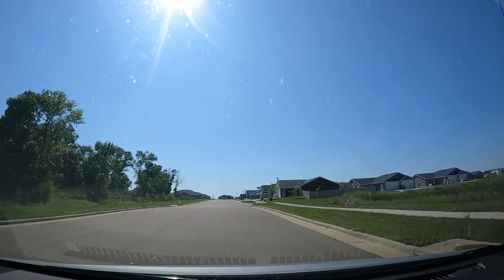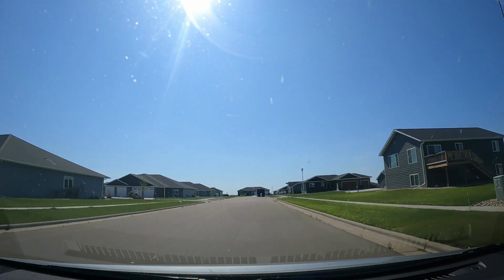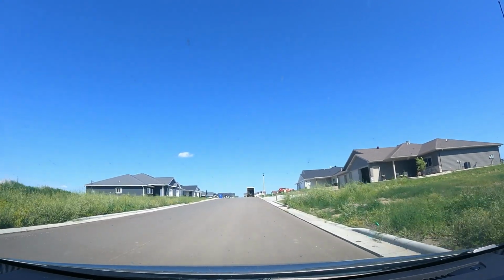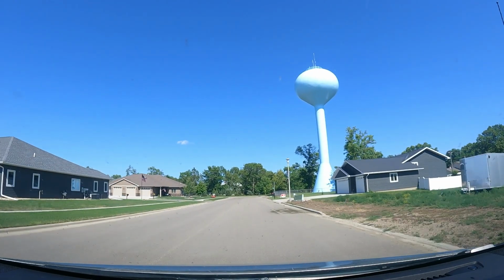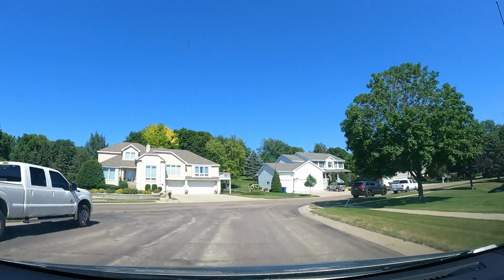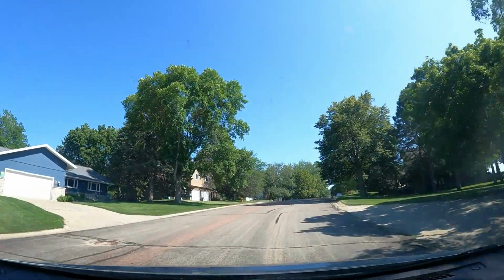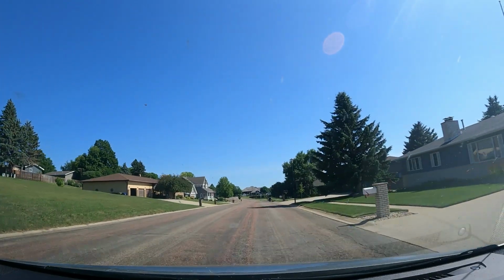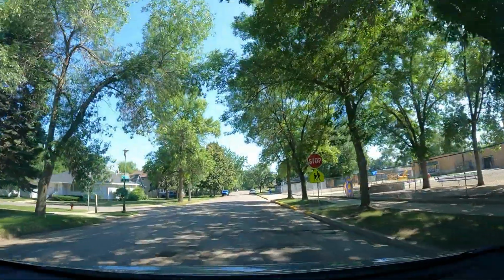Watertown, SD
this city is located in the eastern region of the state and is the 5th largest city in the state